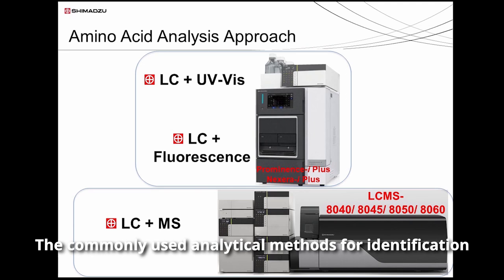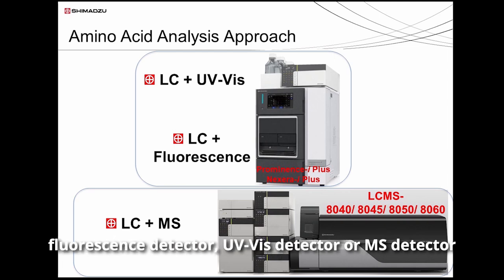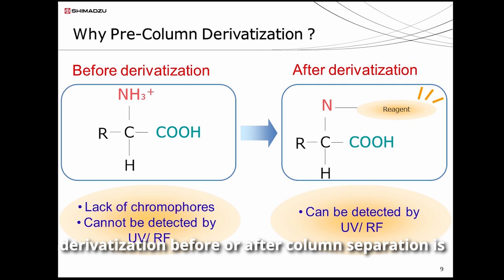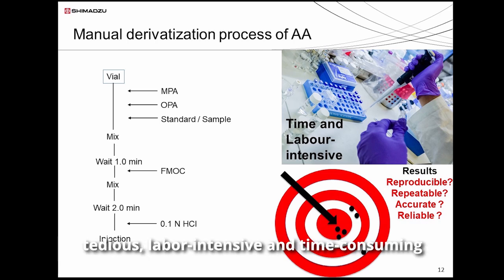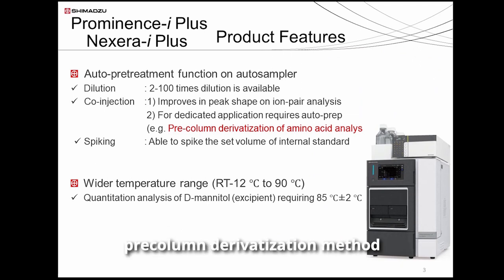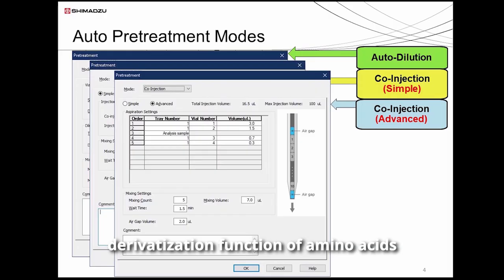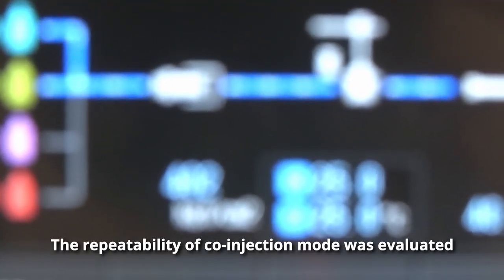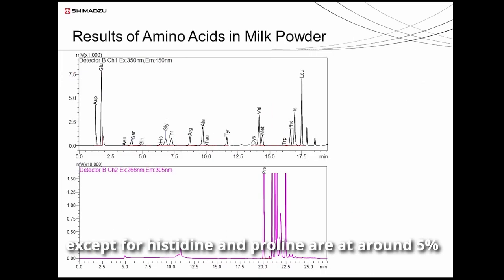Automatic Amino Acid Analysis with Online Pre-column Derivatization by Shimadzu HPLC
This video presents you the fully automated pre-column derivatization of the amino acids. A Shimadzu Prominence-i Plus with photodiode array (PDA) and fluorescence (RF) detectors were employed for the analysis. The Prominence-i Plus with automated co-injection function allows several derivatization reagents to be aspirated sequentially from multiple vials and mixing within the needle and the sample loop to speed up and increase the analysis efficiency. This true turnkey solution delivers great productivity and increase analysis throughput compare to traditional manual derivatization